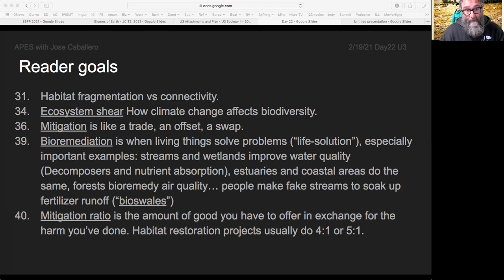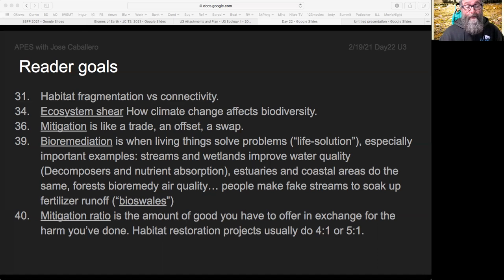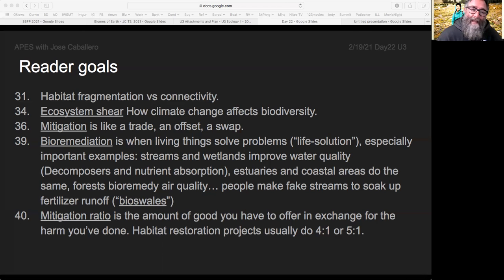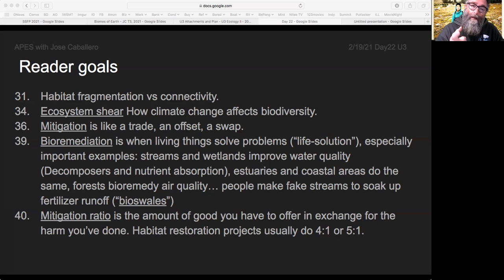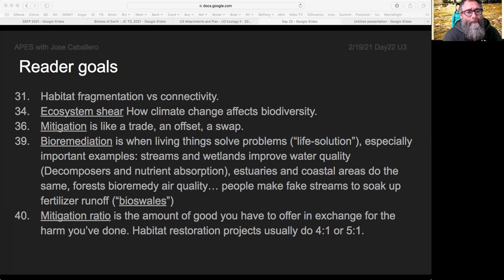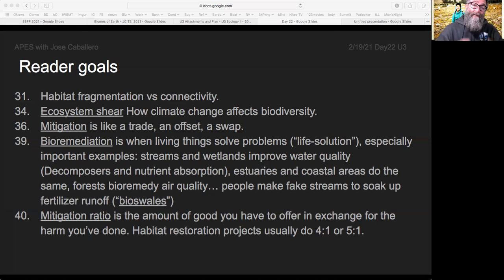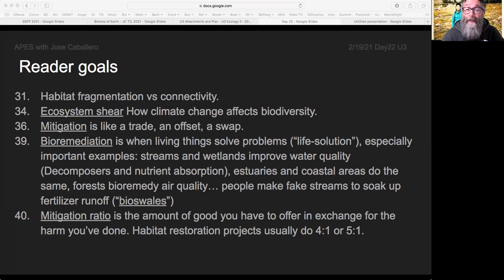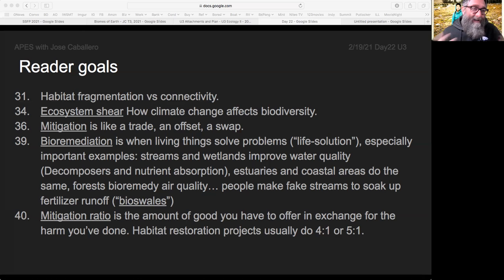U3- Reader Goals